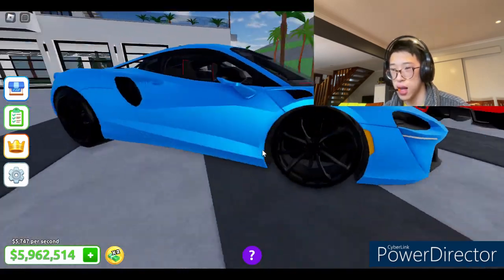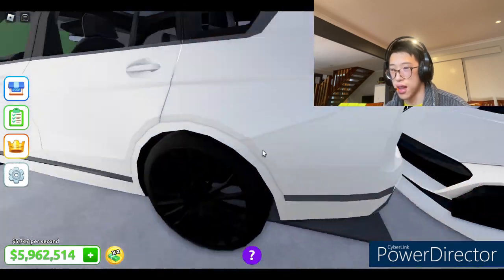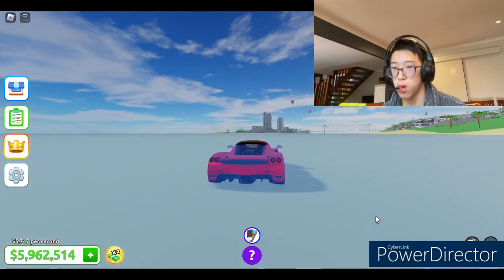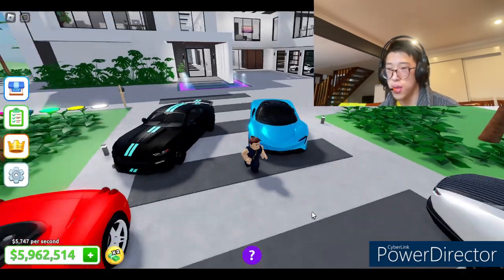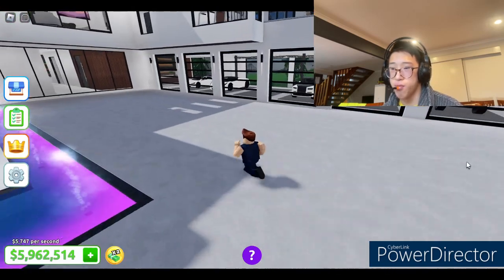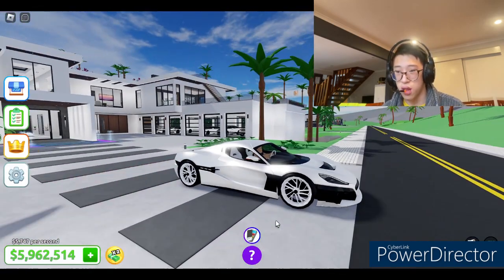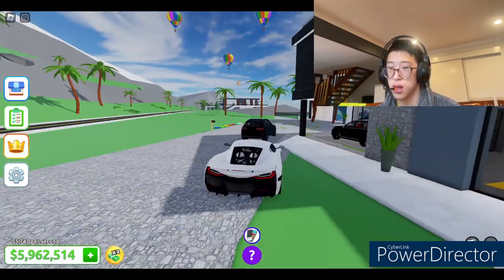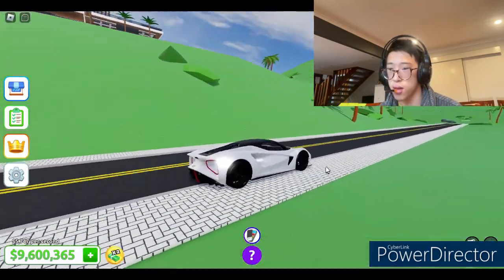I'm back in Mainson Tycoon!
I'm back reviewing more of the recent update in this game! Wherever you are in the world, happy gaming!

LINKS AND SOCIALS:

Check out this game!

Check out their group!

Join their discord server!

@HNGJACQUIN (INSTAGRAM)

Jacquin_hng20 (SNAPCHAT)

Hng Jacquin (FACEBOOK)

Jac Aviation #9516 (DISCORD)